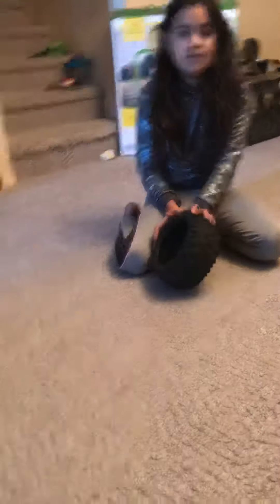Running over my phone with my x maxx wheel